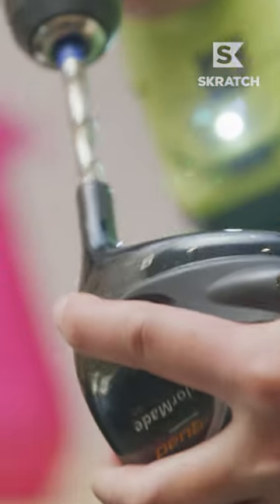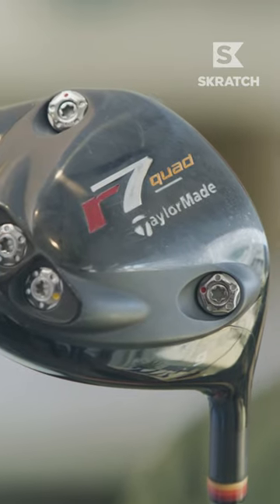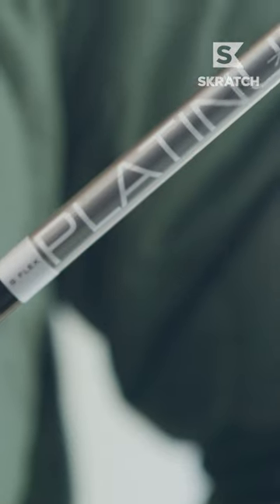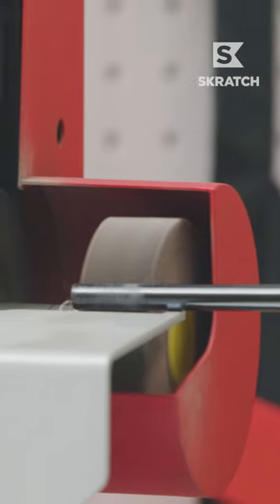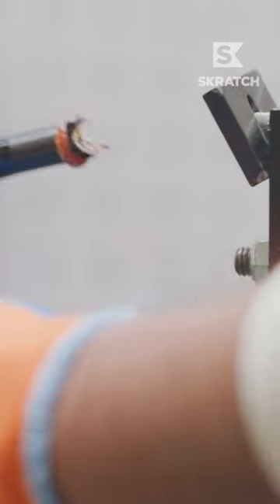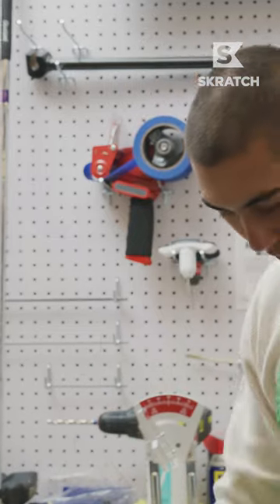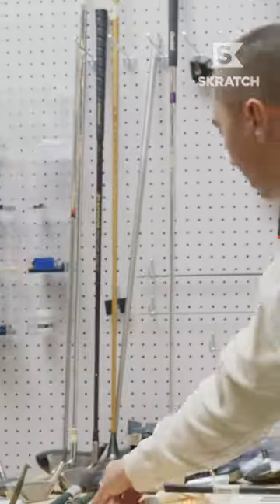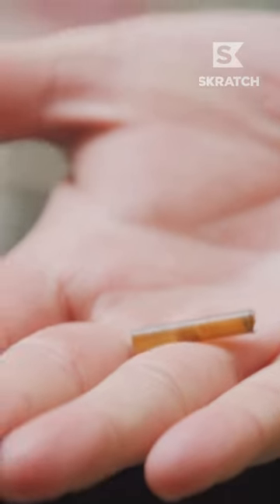This Japanese driver head gets FULL Metalwood treatment (presented by Stratusphere Gin)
Cole Young, founder of Metalwood Studio in La Brea, California, works on re-shafting a driver at the small business's new headquarters on this Elevate the Game, presented by Stratusphere Gin.